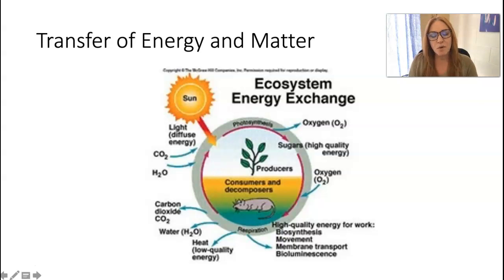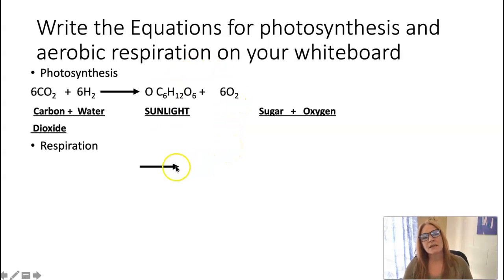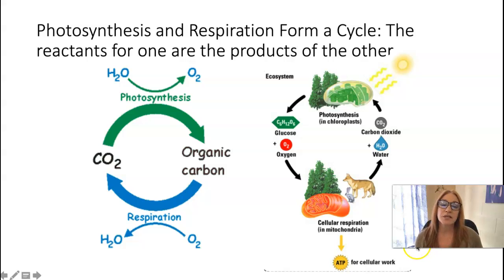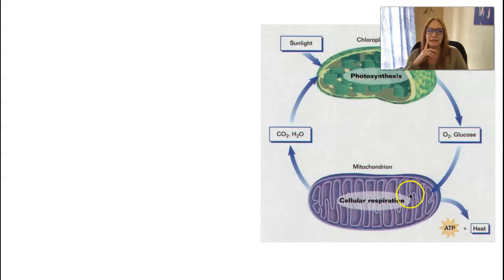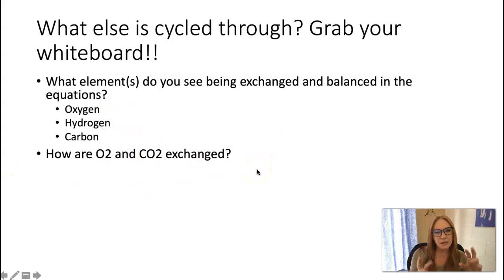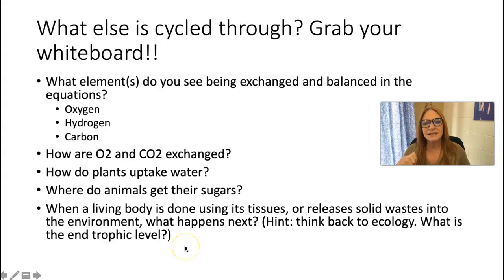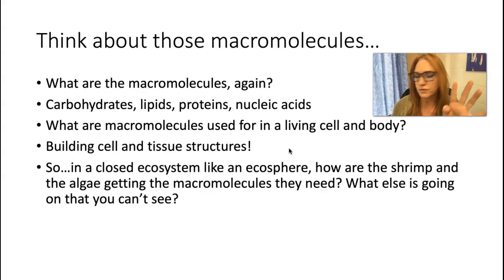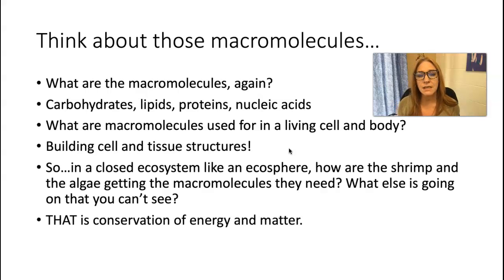Transfer of Energy and Matter (Bio Unit 7)